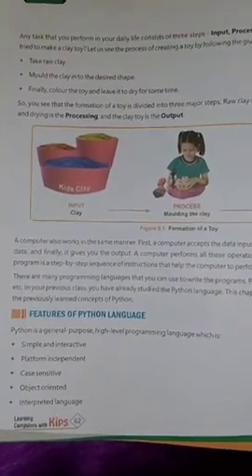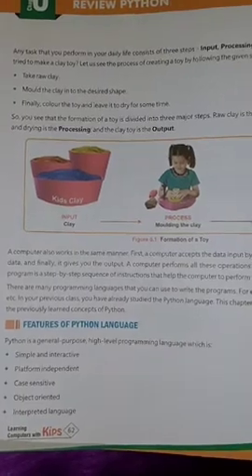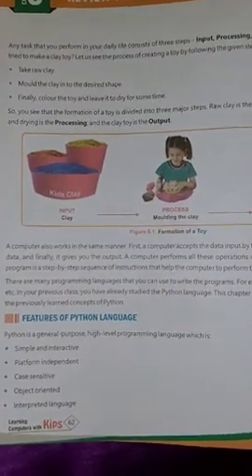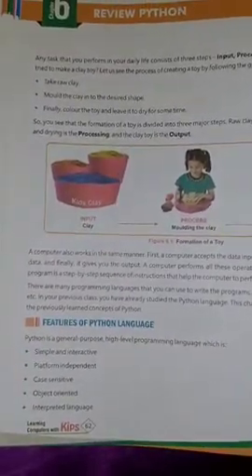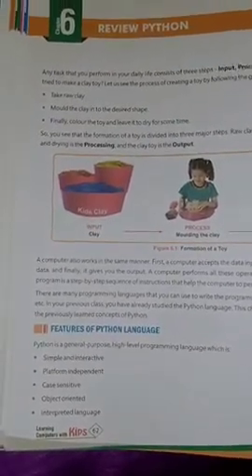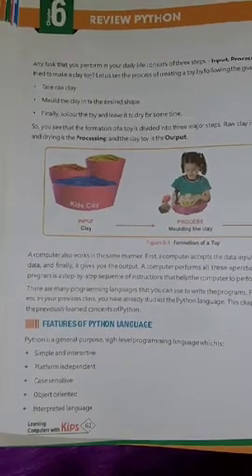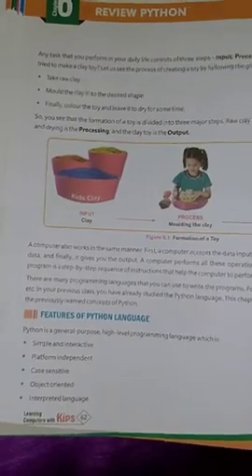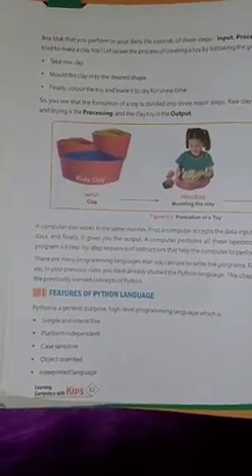Computer Chapter-6 Review Python